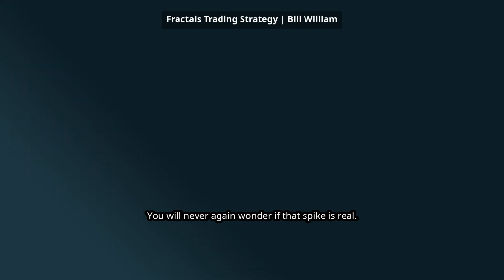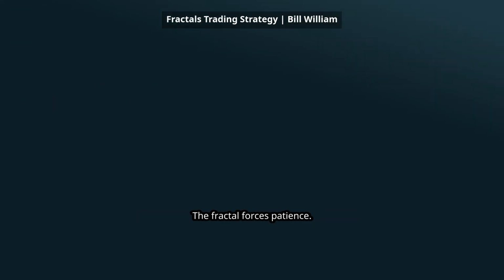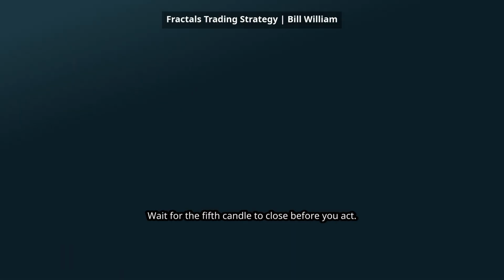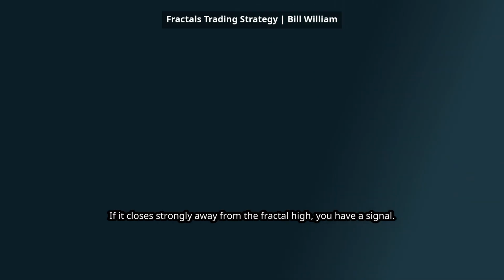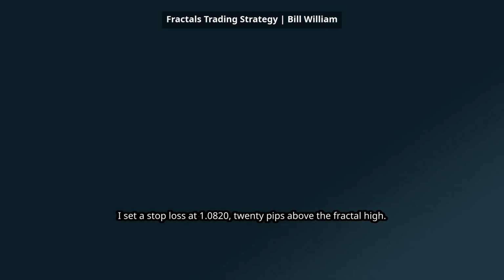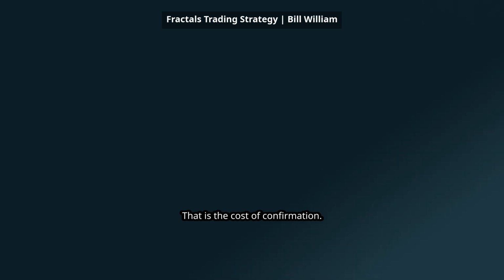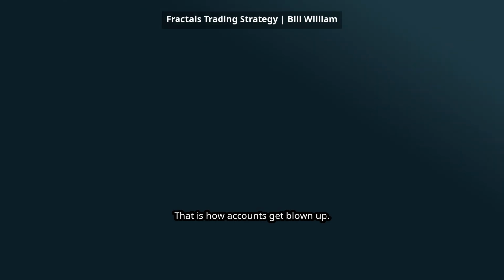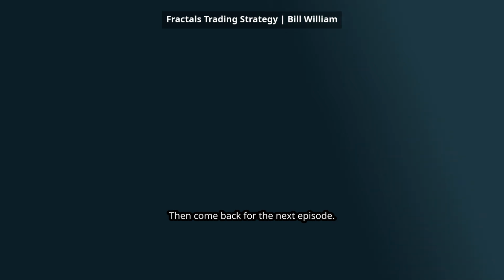Fractals Trading Strategy | Bill Williams Chaos System for Beginners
Learn the Bill Williams Fractals — the exact 5‑bar pattern that marks swing highs and lows. This tutorial explains how to use fractals for better entries, and how to identify high‑probability Bitcoin or forex setups on any time frame.

We break down the Chaos System principles: reading market structure, filter signals, and combining with the Alligator. Perfect for beginners who want to avoid lagging indicators. Clear examples on the chart show you how to spot fractal setups.

CHAPTERS
00:00 Introduction — Why Fractals Work
01:18 Who Is This For?
02:45 Identifying the 5‑Bar Pattern
04:12 Confirming a Fractal Signal
05:40 Filtering Noise with Time Symmetry
07:30 Trading the Fractal with the Alligator